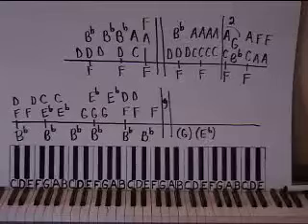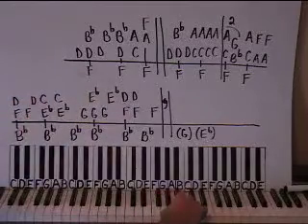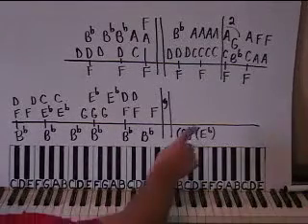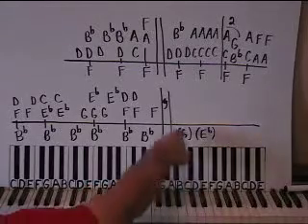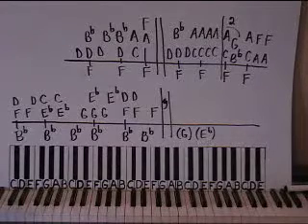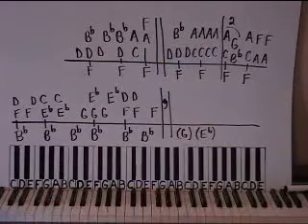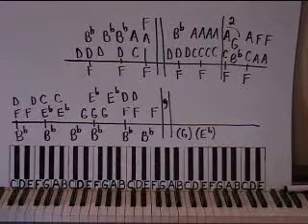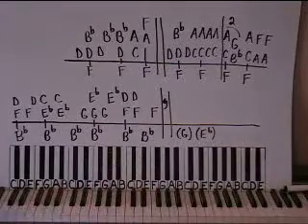Piano Lesson The Riddle Five For Fighting Shawn Cheek Tutorial